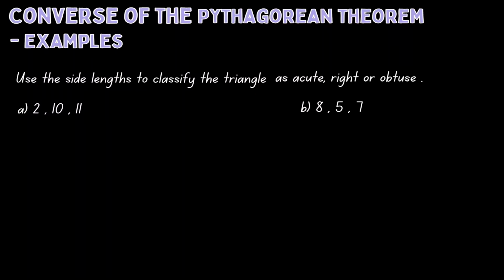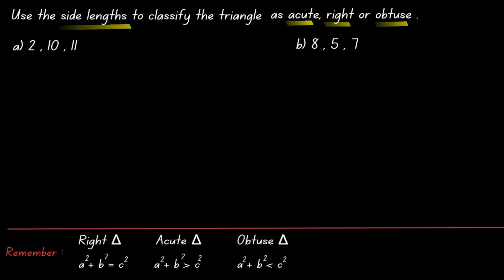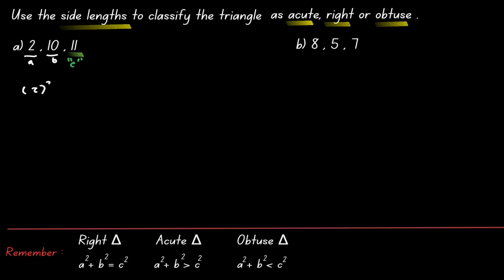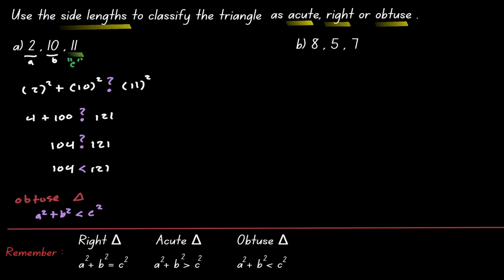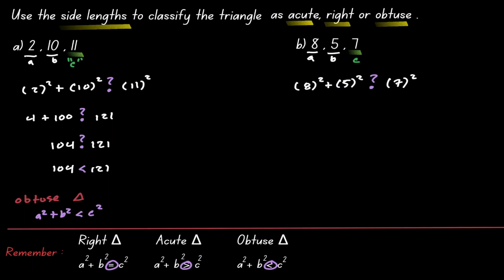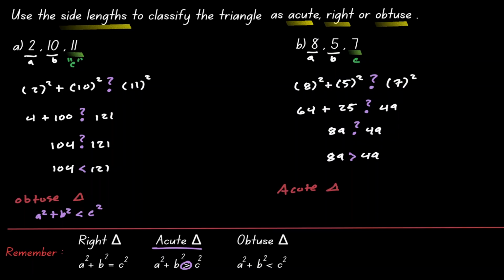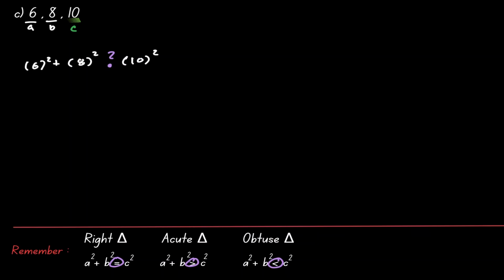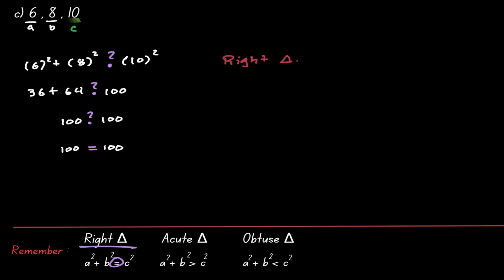Converse of the pythagorean theorem - Examples (Why it makes sense?)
Converse of the Pythagorean theorem - Examples is a lesson that will use the converse of the Pythagorean theorem to identify the type of triangles we have. The Pythagorean theorem only fits in a right triangle, but about in other cases? We will cover this question in the lesson of the converse of the Pythagorean theorem.

⏰Timestamps⏰
0:00 Introduction
0:15 Strategy for the converse of the pythagorean theorem
0:40 Converse of the Pythagorean theorem (Example 1)
2:00  Converse of the Pythagorean theorem (Example 2)
3:21  Converse of the Pythagorean theorem (Example 3)